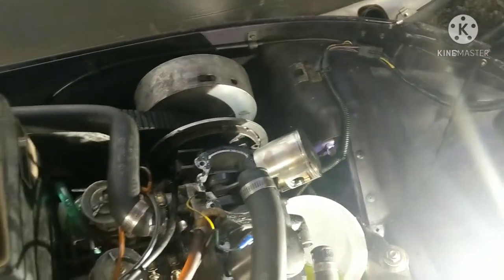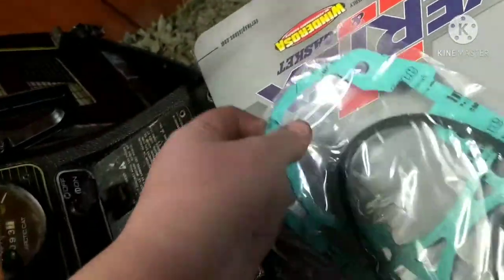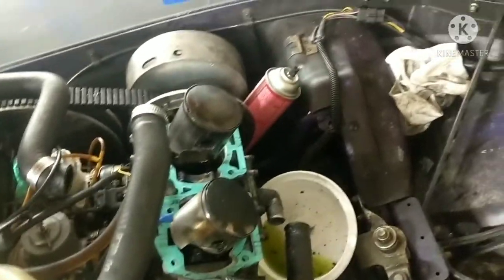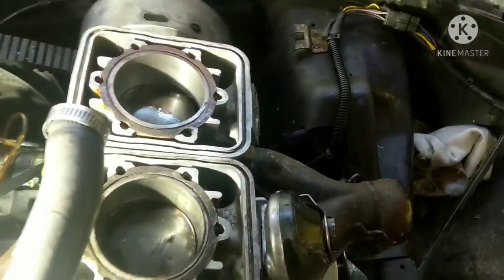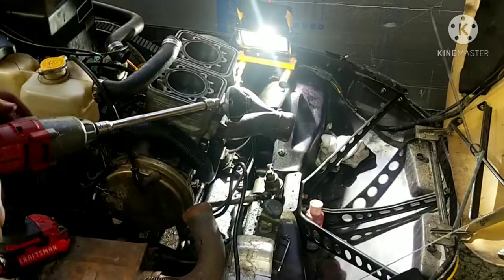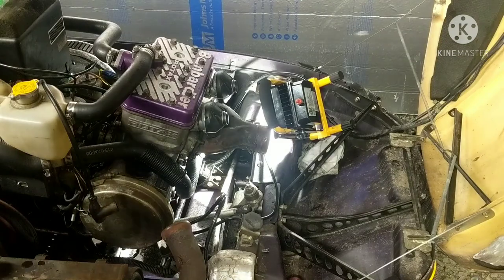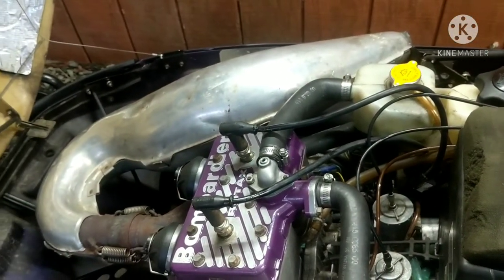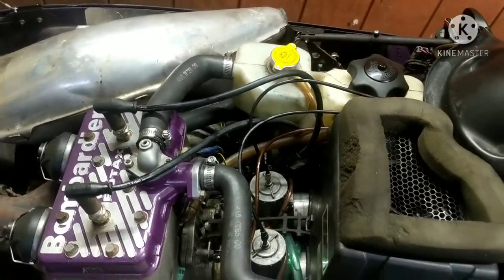REBUILDING A ROTAX 670 !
In this episode of Dreaming Big Customs I rebuild my 1998 ski Doo 670 out of a formula z, after blowing it up. The motor apparently was rebuilt and only had a couple of miles on it (I did not build it) To get the sled going again before the snow melts I decided to use a good used pistion and cylinder jug to get it going again. The pistion and cylinder jug have over 4,000 miles on it while the other side had about 30 Miles on it. The motor runs flawlessly and starts first pull just about every time.